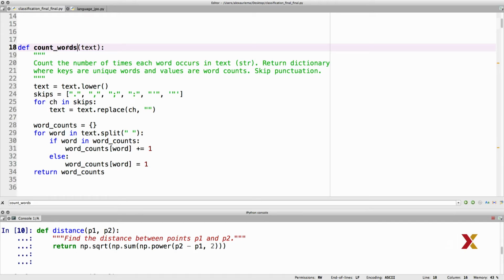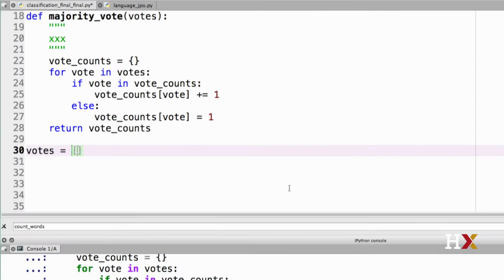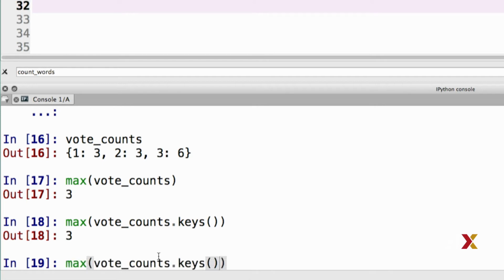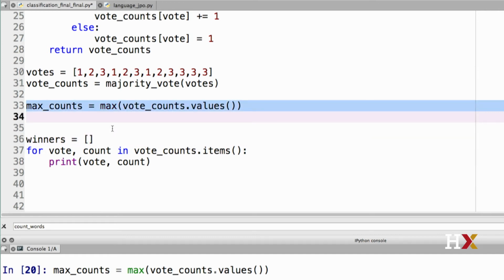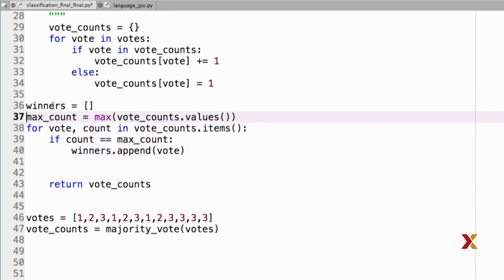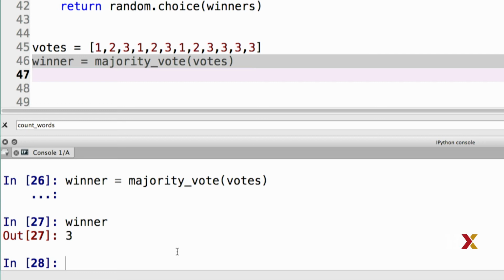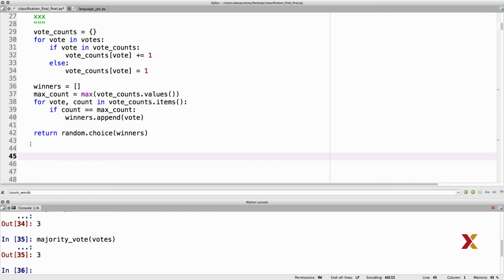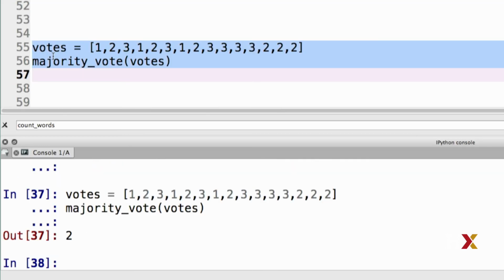HARUPRXX2016-V007200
DatPyv1x_s03_ss03_u03_c--_02022016_RC_v1fa_3.3.3: Majority Vote_Branded-_edxmstr_v1.mp4